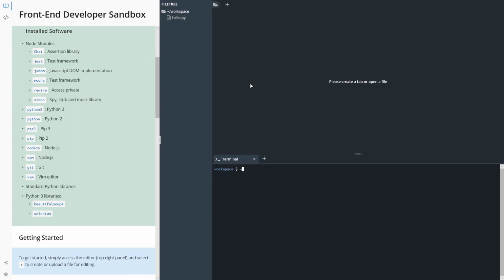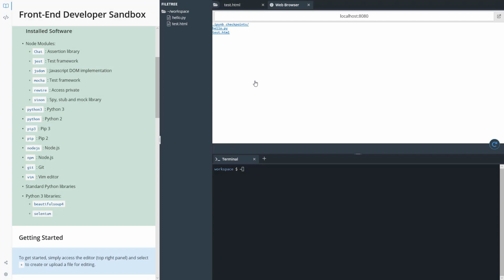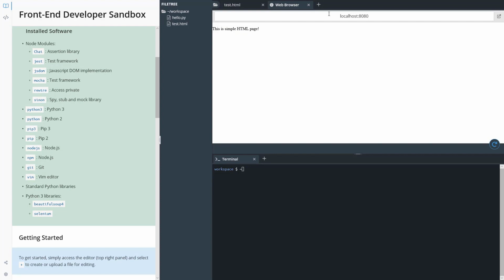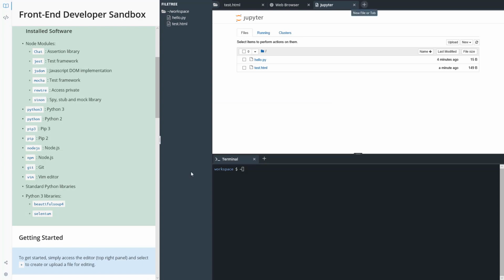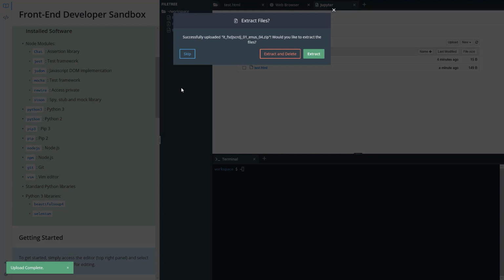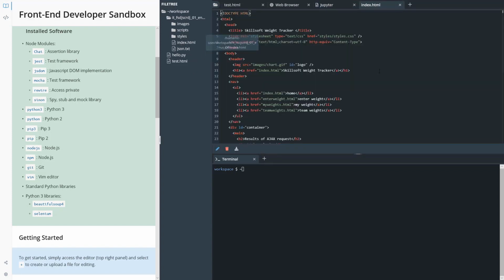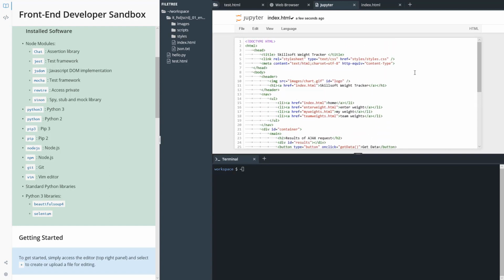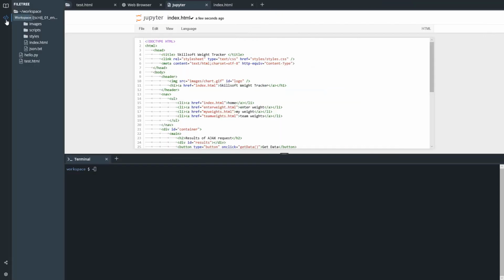Skillsoft Coding Sandboxes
Now more than ever, Skillsoft learners can apply concepts and manipulate code using a variety of programming environments. Topics range from Data Science and Machine Learning to HTML, CSS, and Javascript.

About Skillsoft